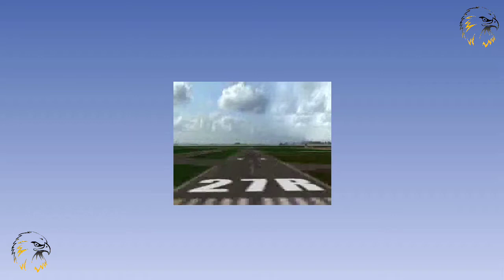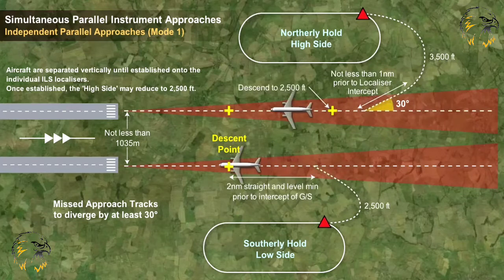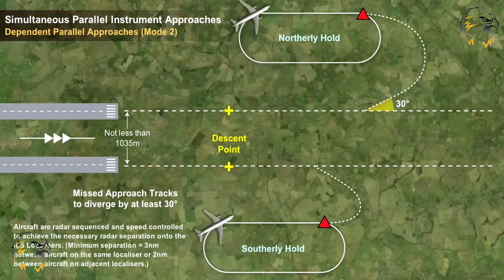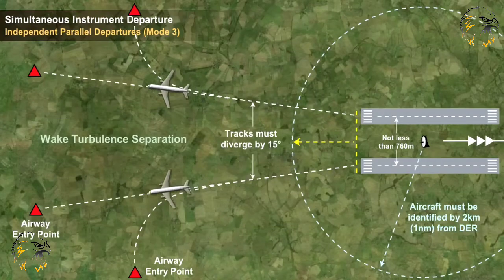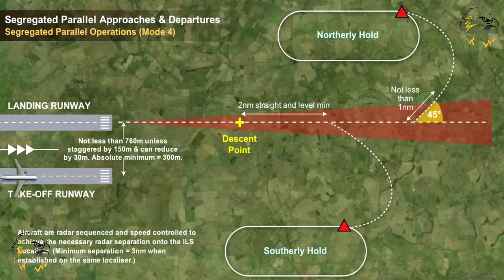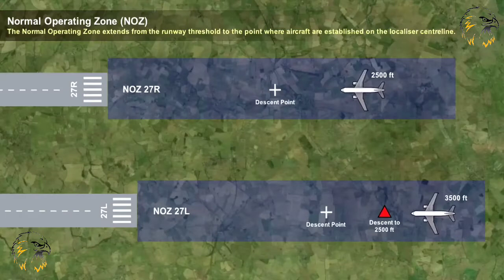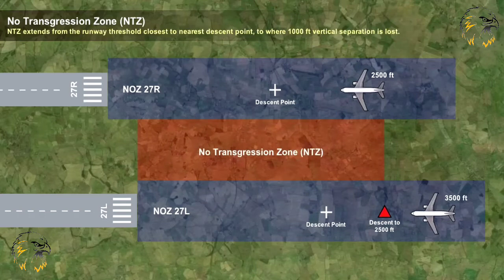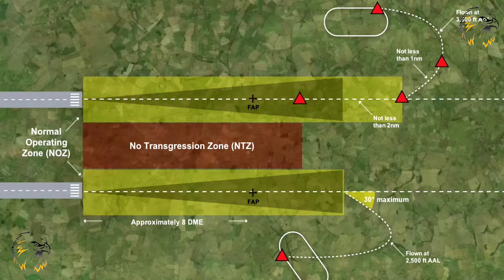042 PROCEDURES IN FLIGHT OPERATIONS SIMULTANEOUS OPERATIONS| AIR LAW/REGULATION | ATPL/CPL |CBT